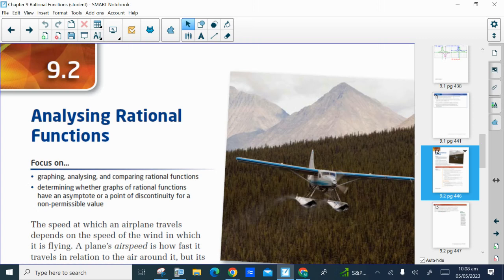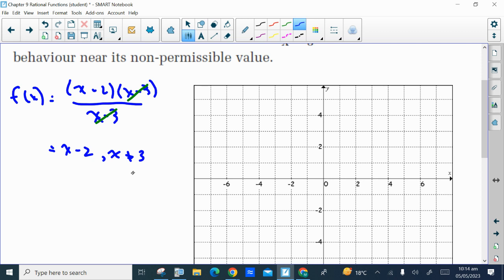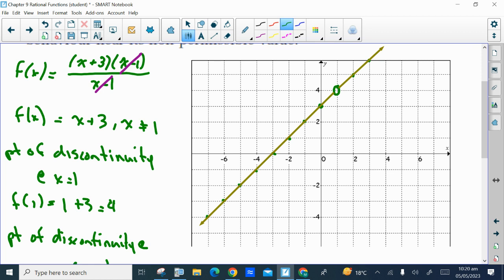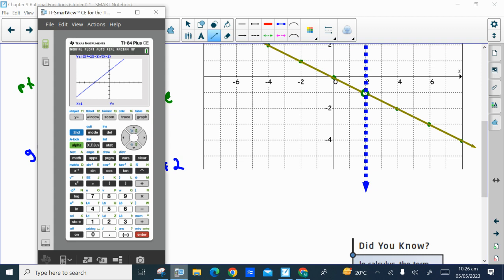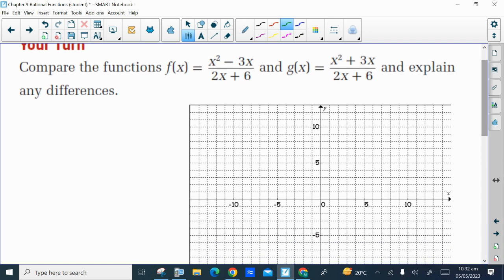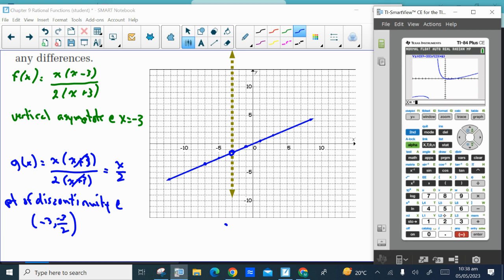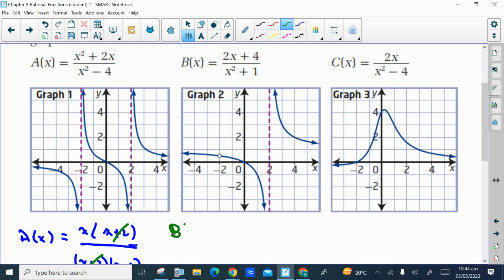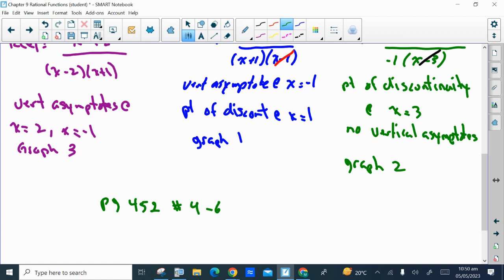Math 30-1 9.2